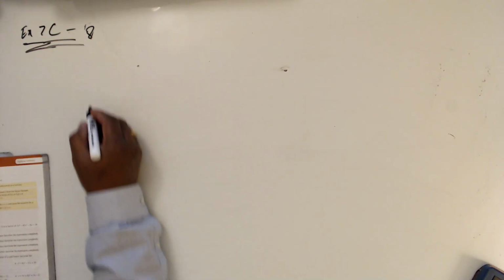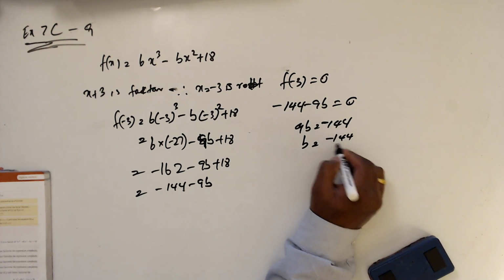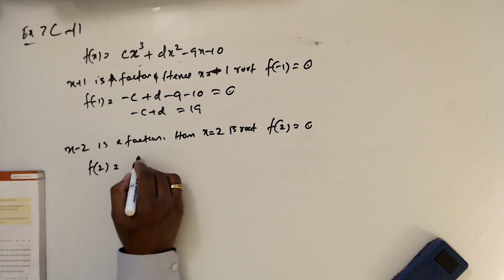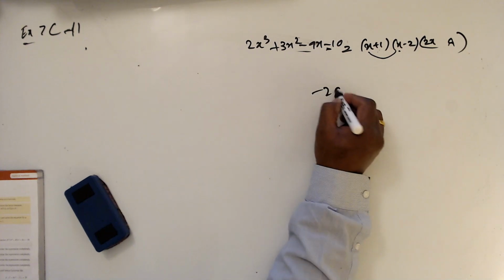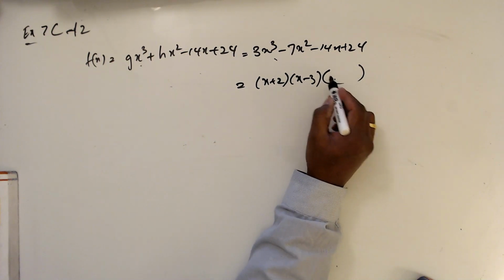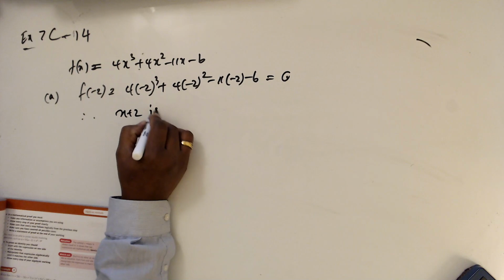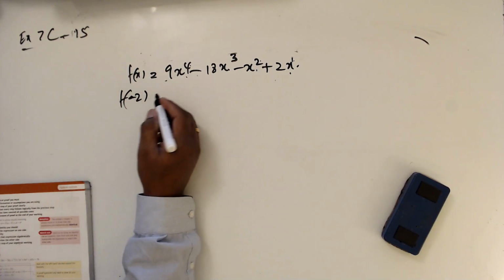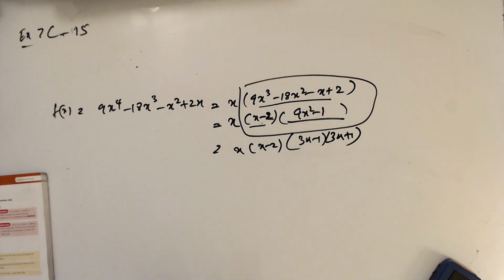Maths AS Level-Edexcel Pure Maths -Chapter 7 – Algebraic Methods - 12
Chapter 7 -  Ex 7C-   Question 8 to 15